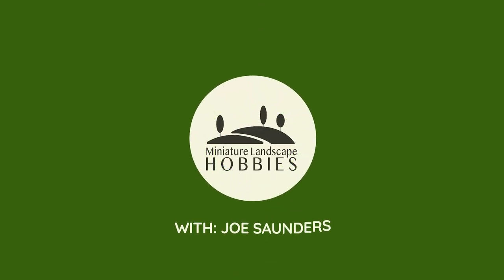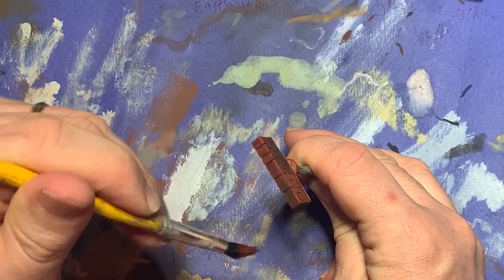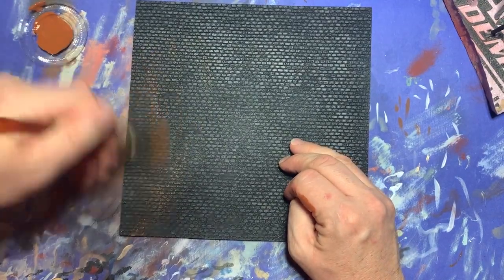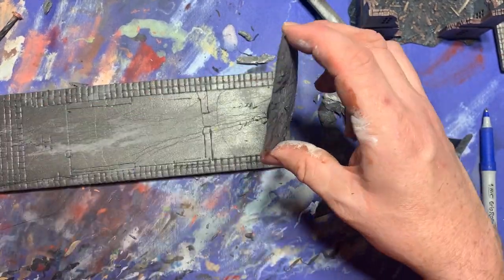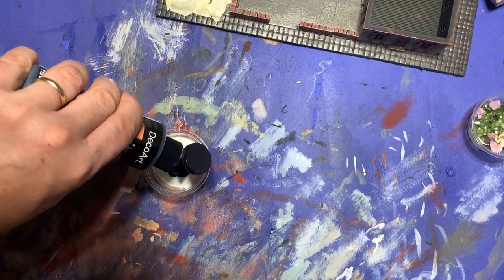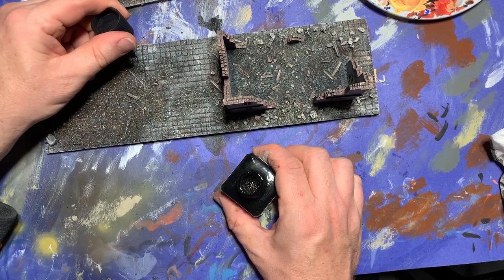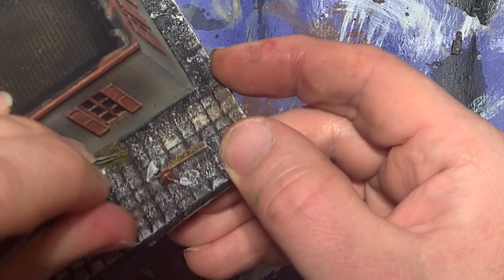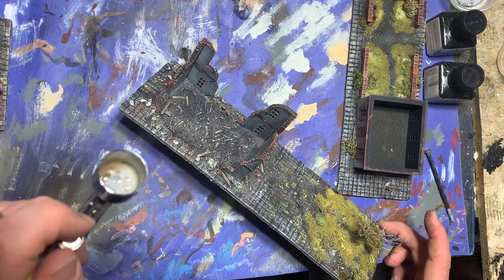Terrain For The Launch Of Flames of War: Bulge American Part 2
This video is part 2 of a 2 part series to celebrate the launch of Battlefront's newest book for Flames of War, Bulge American.  In this video I build the bases for the Battlefield In a Box Buildings I have to create a village similar to those fought over during the battle of the bulge campaign.

Important links:
Etsy Store